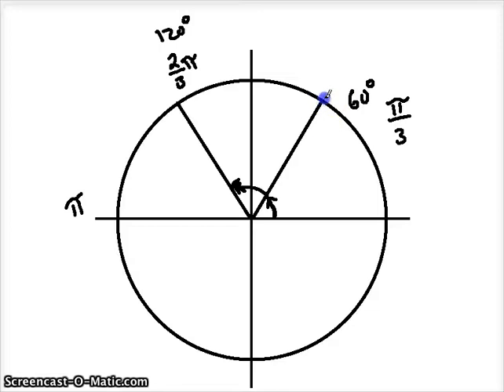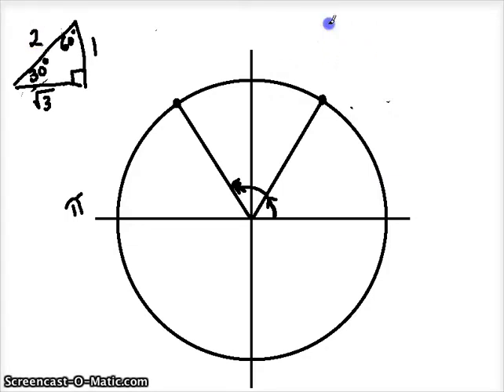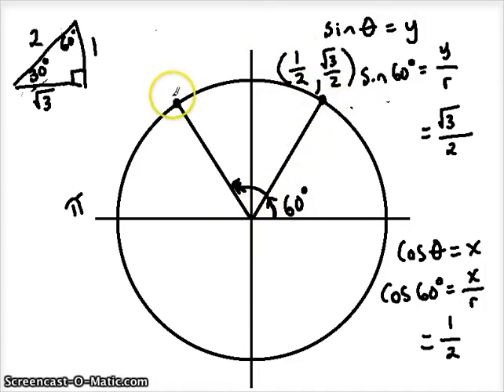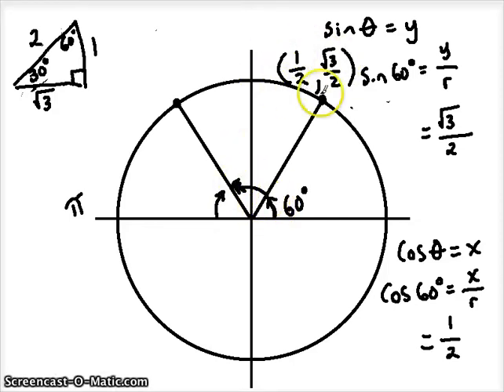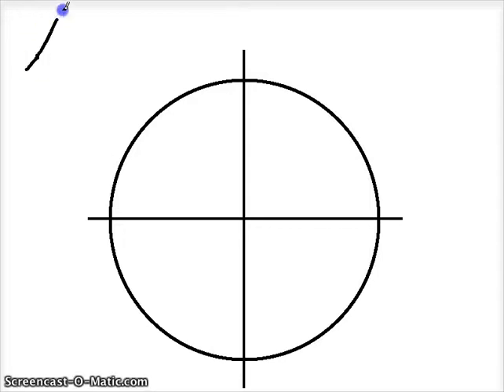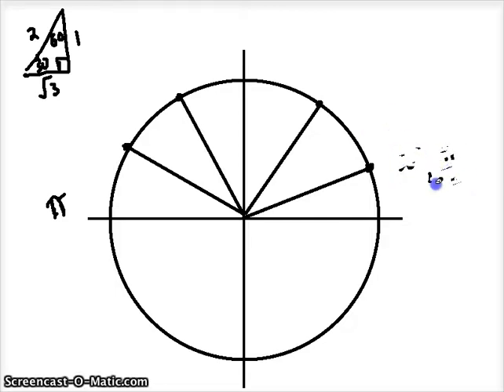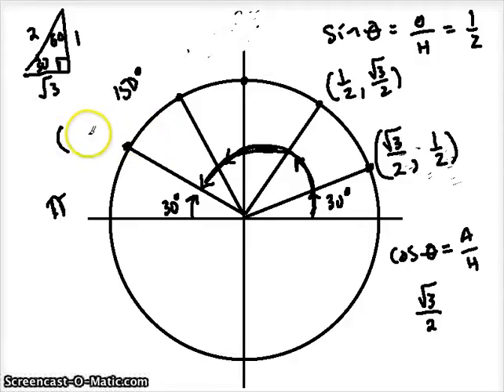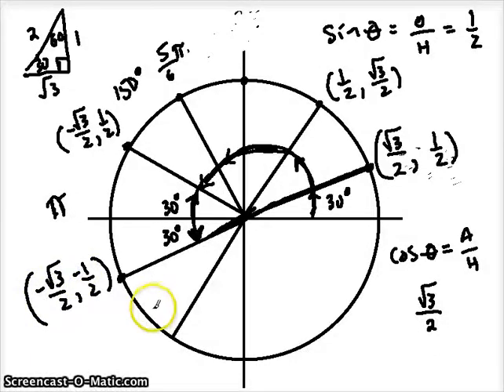30 and 60 degree increments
Here is a summary of the unit circle broken into 30 and 60 degree periodic intervals.